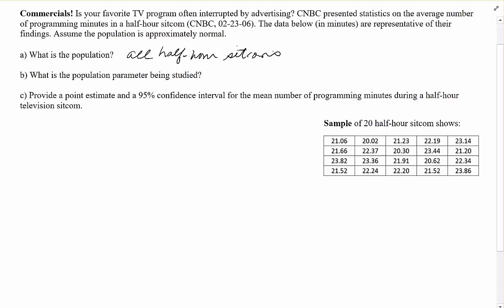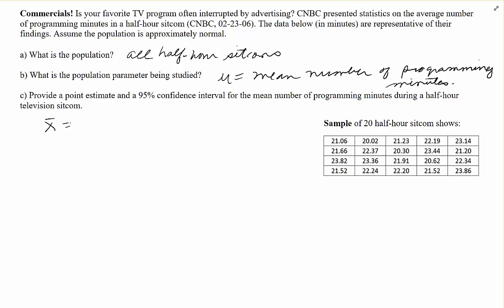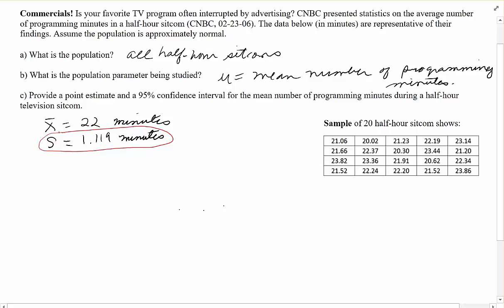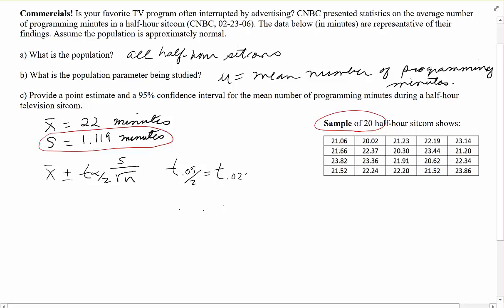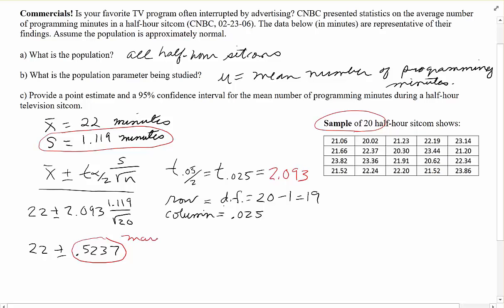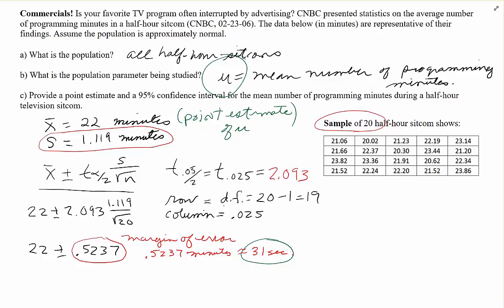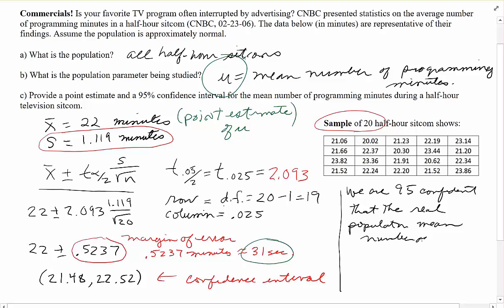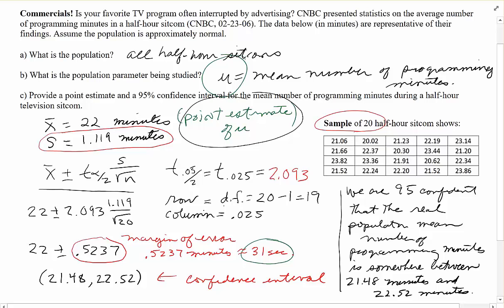Commercials - Confidence Intervals t-Dist Example